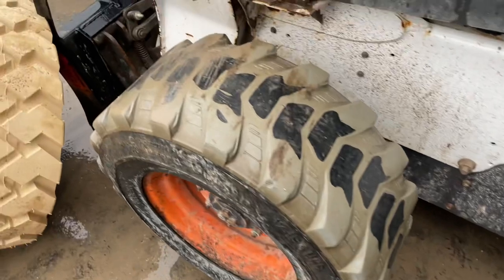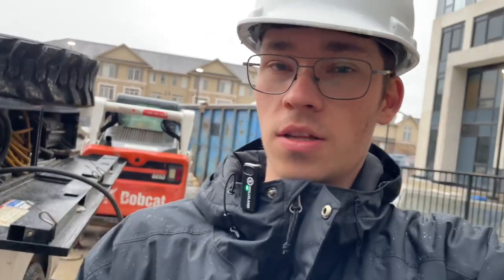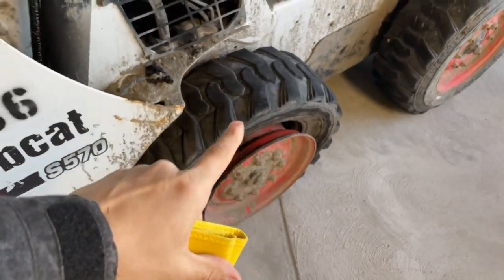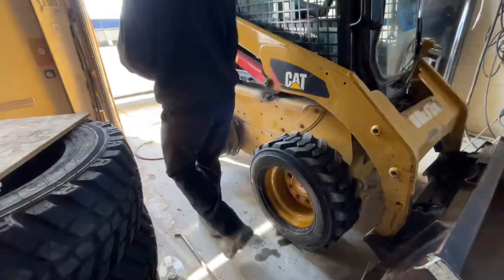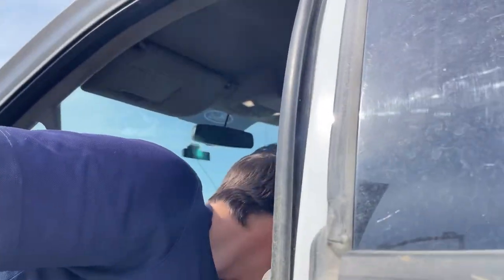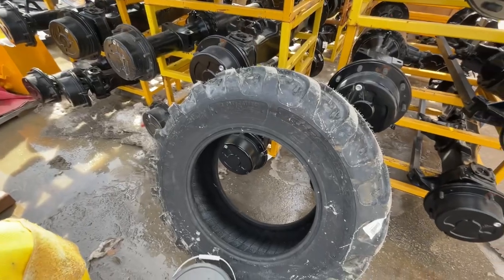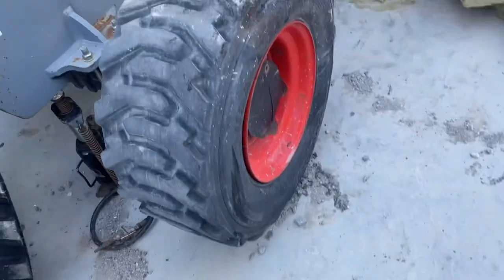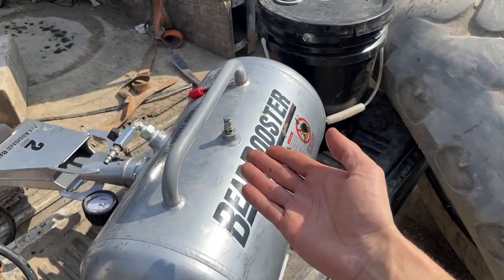The Winter Is Almost Over! - Tire Doctor Vlog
Buy Chicago Pnuematic Tools on my Amazon!

🔥Amazon Storefront(🇨🇦)

🔥Amazon Storefront(🇺🇸)

OF on Instagram